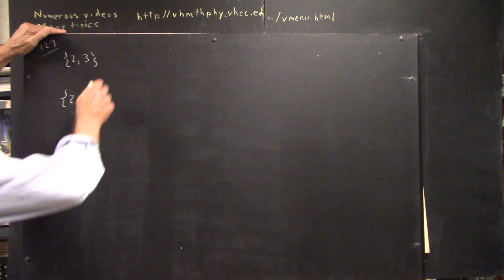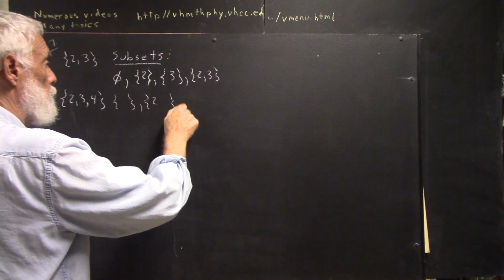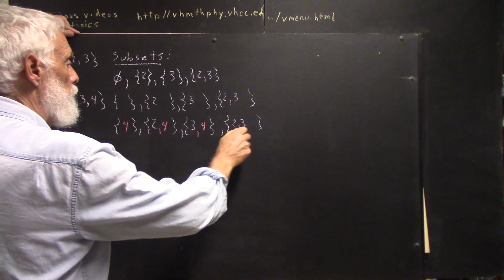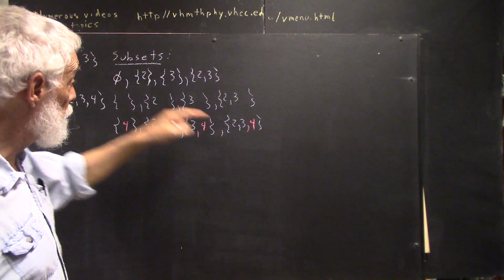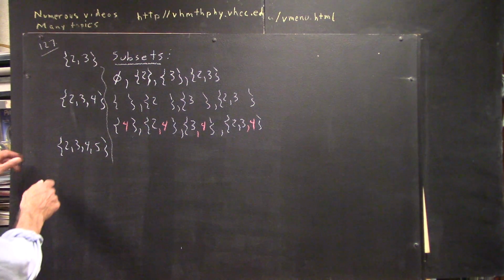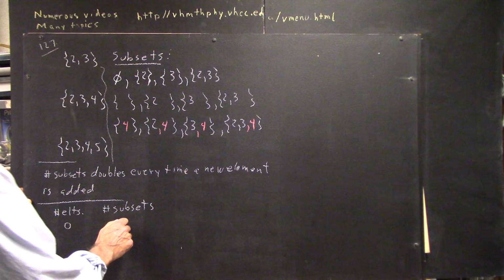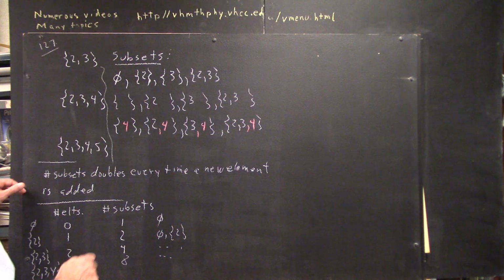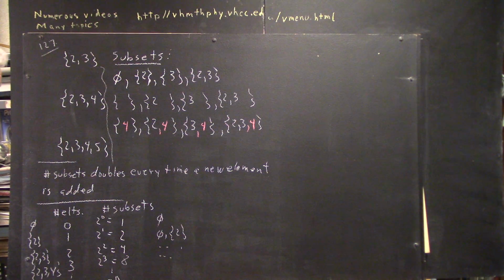daglib 7455 listing subsets of 2 and 3 element sets to see why number of subsets doubles general ru